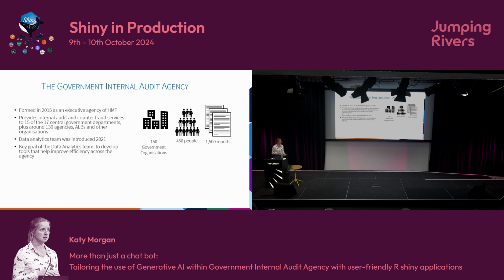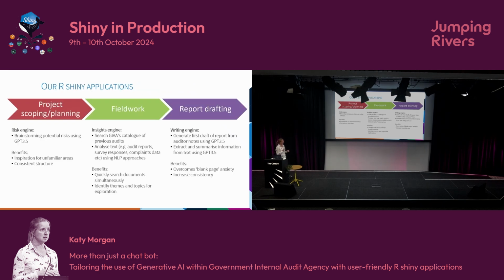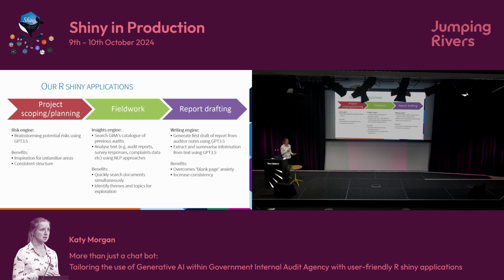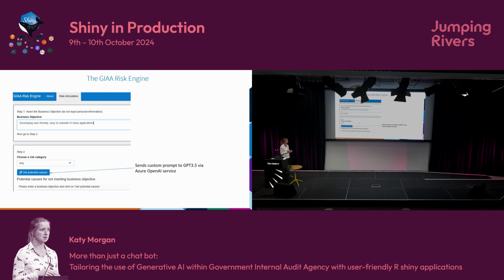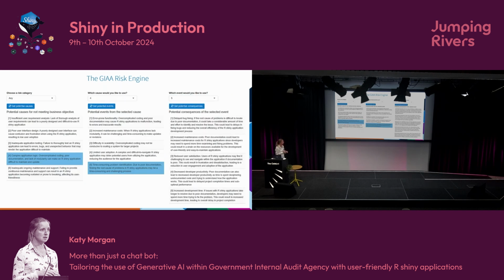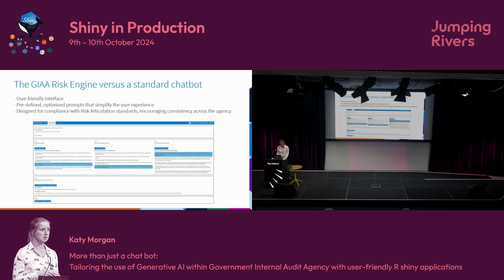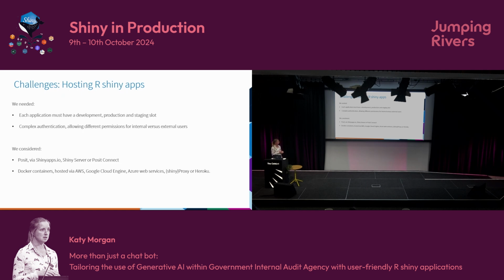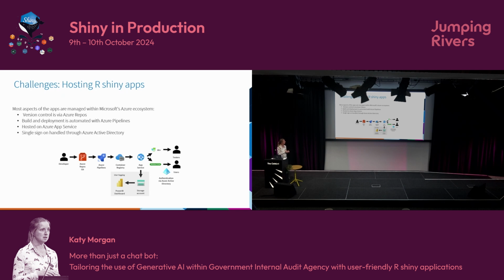Katy Morgan: More than just a chat bot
Generative AI offers huge potential for driving creativity by suggesting new ideas and perspectives and can also improve efficiency by
rapidly processing and extracting insights from large volumes of text. However, using a chatbot-style tool such as ChatGPT can be
overwhelming as users have to work out, through trial and error, which questions and instructions give them the outputs they need.
The Government Internal Audit Agency’s data analytics team has created two R shiny web applications, each of which simplifies the user’s
experience of using generative AI by providing a user-friendly interface and implementing a set of standardised prompts. The Risk Engine
walks the user through a stepwise process to explore and articulate the potential risks that might impact any given business objective.
The Writing Engine enables users to analyse and generate text in several ways, including generating a draft audit report from rough notes,
and summarising common themes from a set of audit reports. This presentation will cover the process of developing and deploying the web
applications and the challenges we faced along the way, describing how we tailored the appearance and functionality of the apps to
best meet user needs.